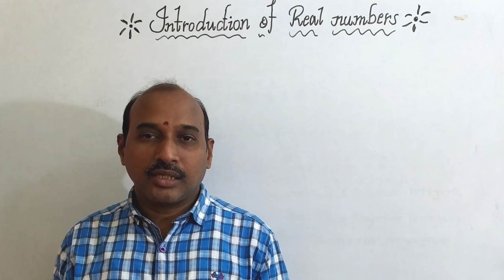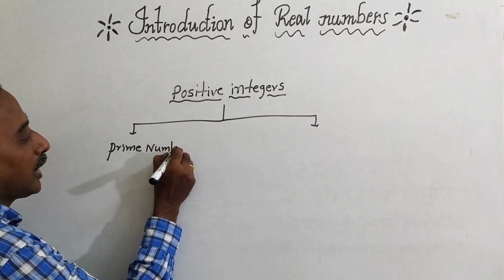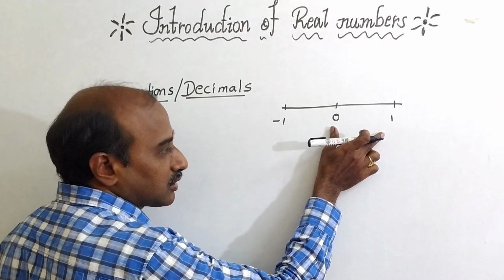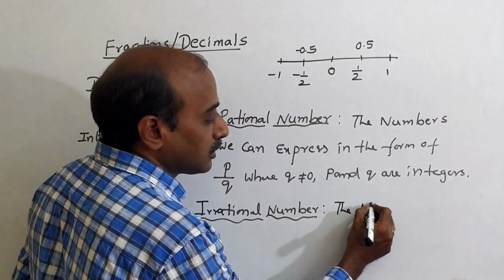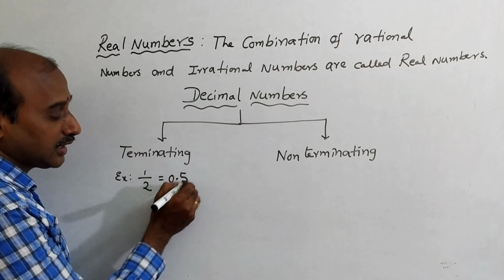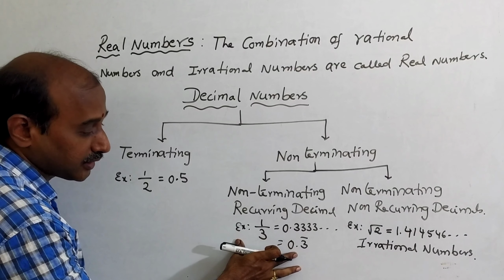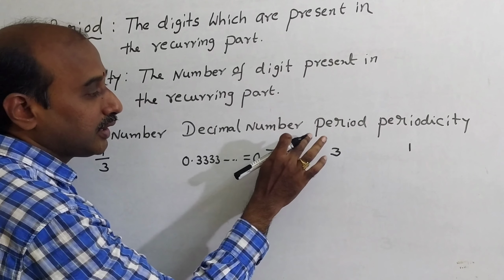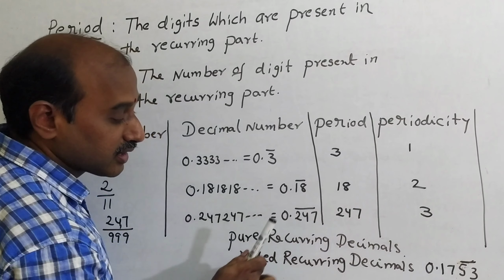Real Numbers - Introduction | Maths | Class 9th | Class 10th | Bum sir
This video:-Real Numbers - Introduction | Maths | Class 9th | Class 10th | Bum sir

Hey!
Students are facing problem while studying online So, here we are with video of Maths class 9th & Class 10th First Chapter "real numbers". In this video, we will cover Introduction of Real Numbers. We hope this will be very useful to you.